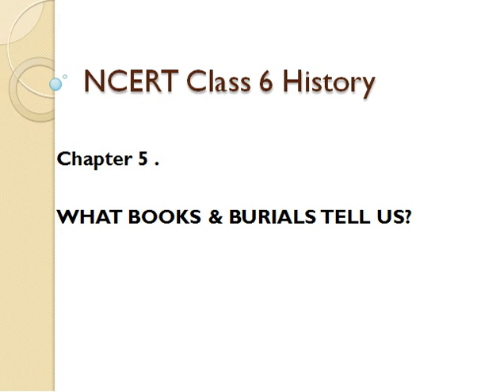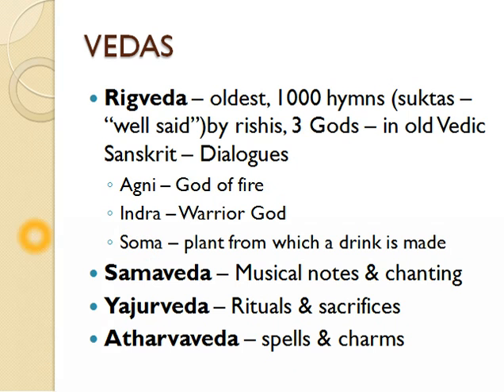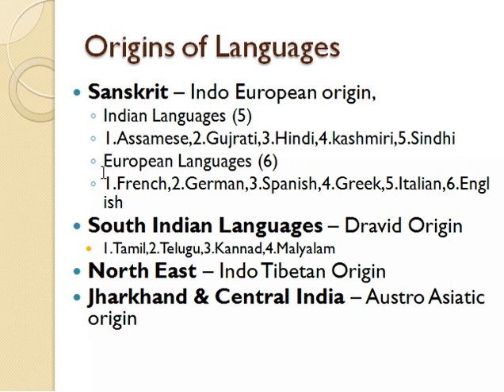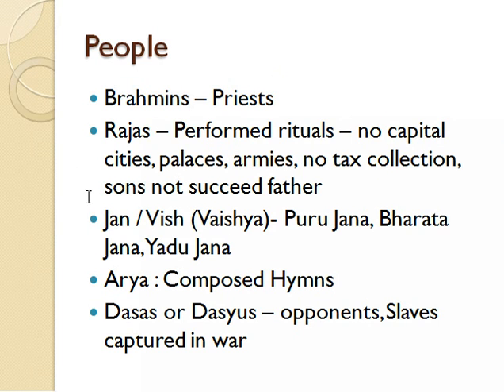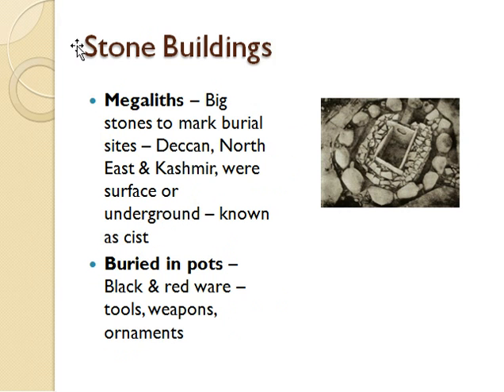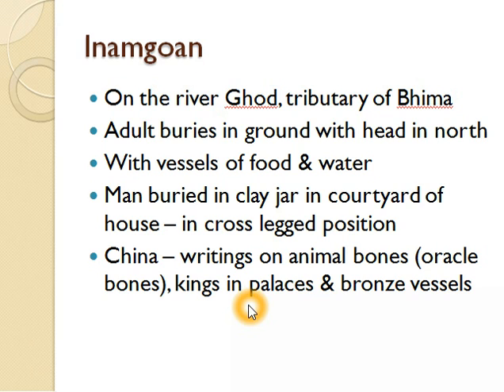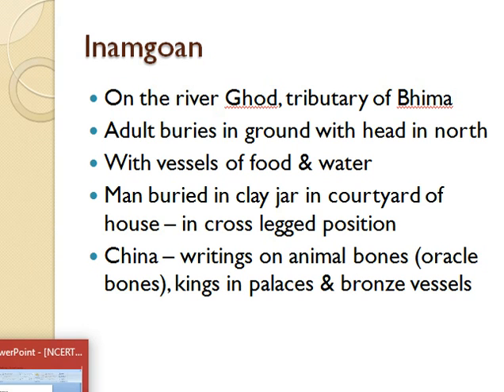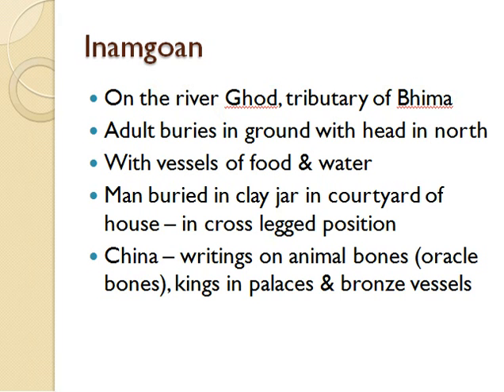NCERT class 6 History chapter 5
In this video,Tejaswita Khidke explains the NCERT Class 6 History Chapter Chapter 5: What Books & Burials tell us?